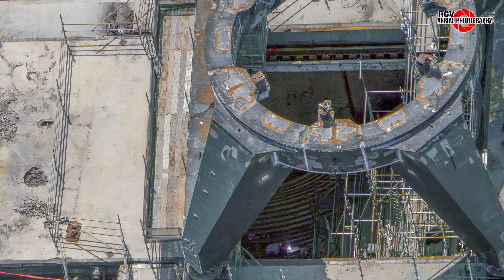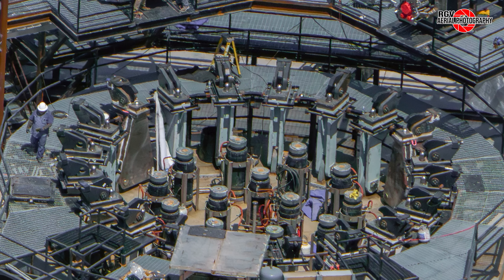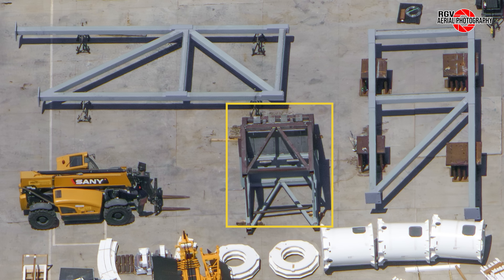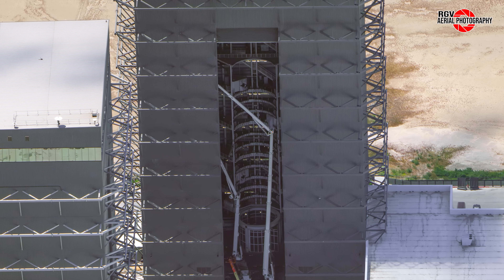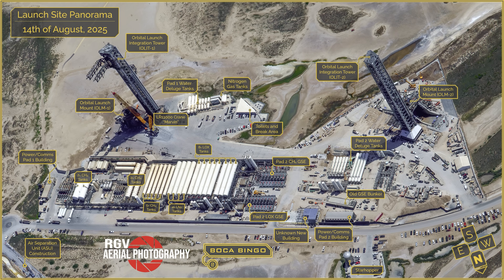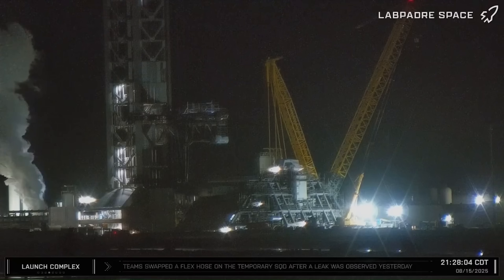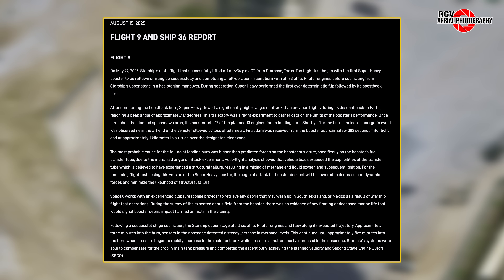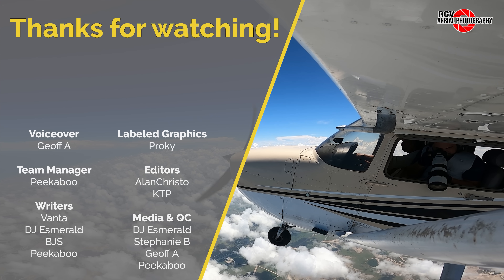Is SpaceX Ready For Flight 10? NEW Starbase Flyover 94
This flyover took place on August 14th 2025.

Video Production Team:

Research and Writing Team:
Vanta

Photographer:
Irma Atilano